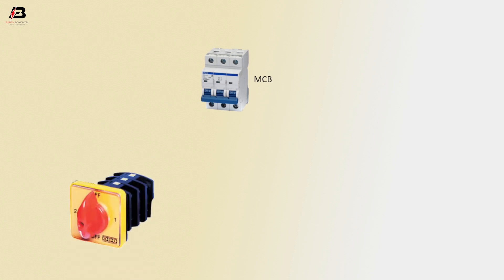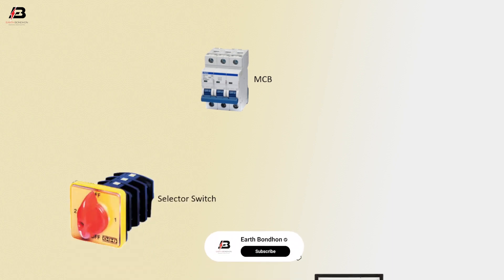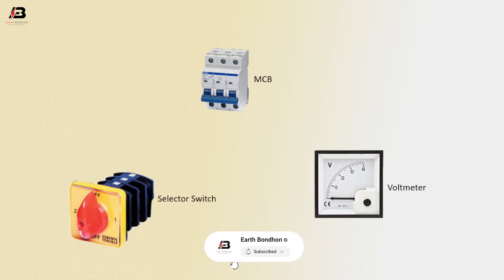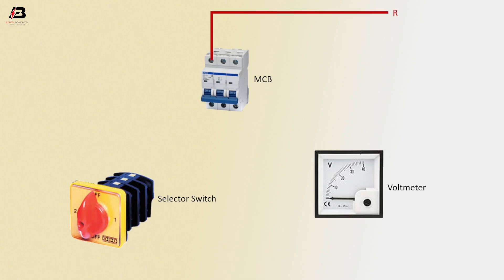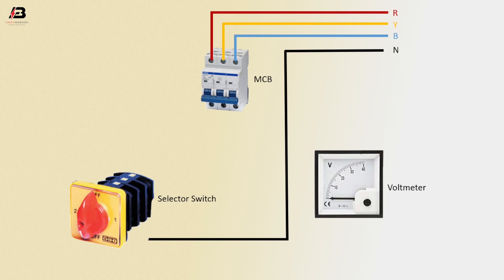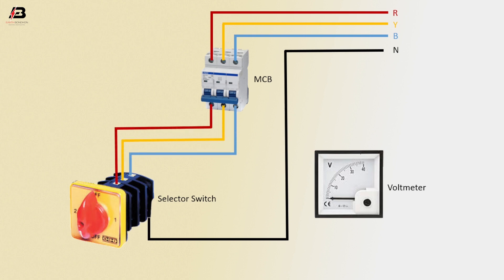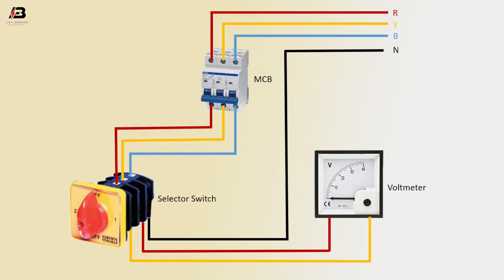How to make Selector Switch in Voltmeter Wiring Diagram | 3-phase voltmeter connection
This video shows Selector Switch in Voltmeter Wiring Diagram. The 3 Phase line voltmeter is a measuring device by which we can measure the electrical pressure or potential difference or voltage of an electrical circuit.